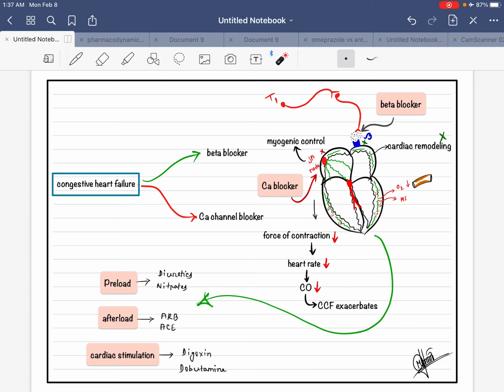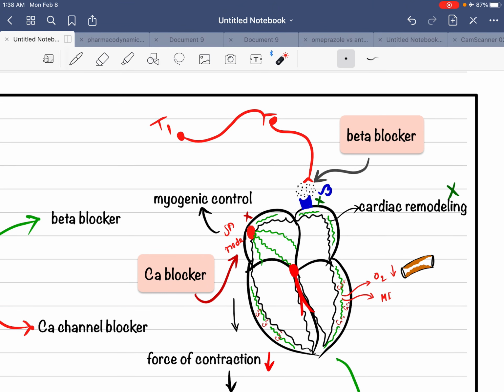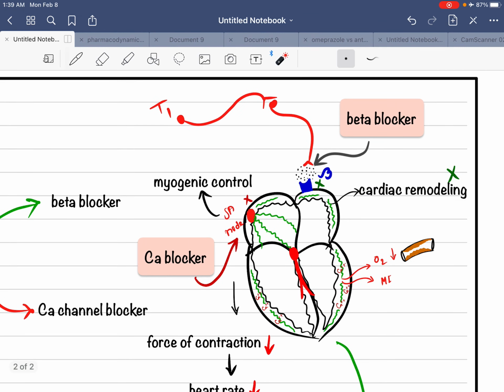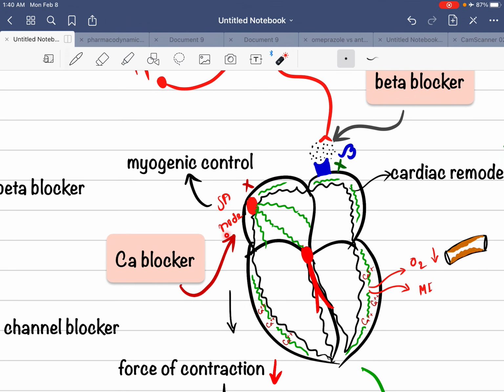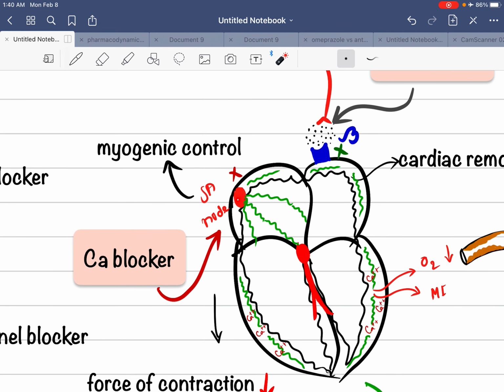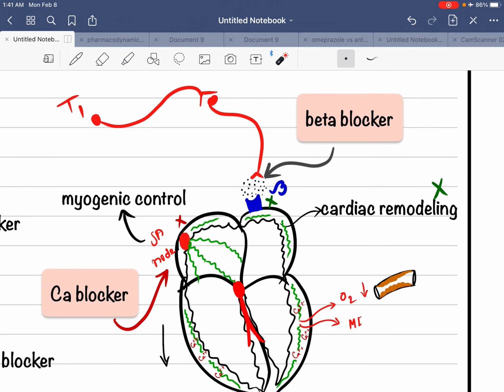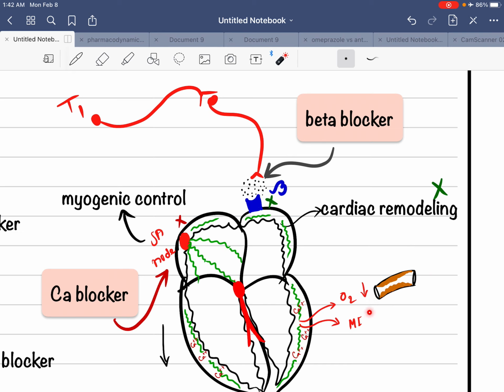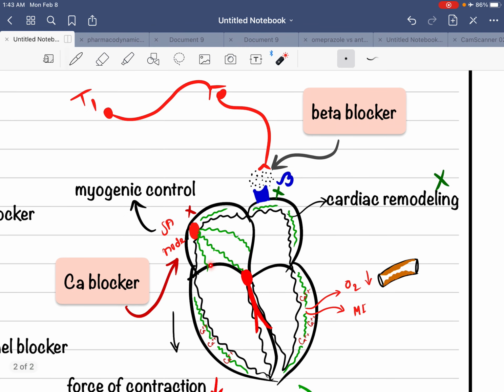Why Ca++ blocker is contraindicated in Congestive Heart Failure?